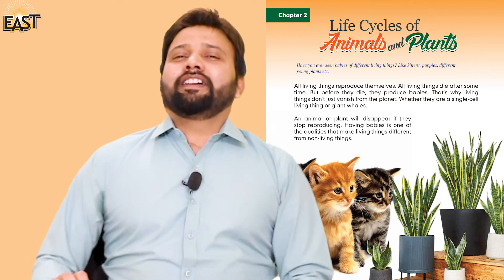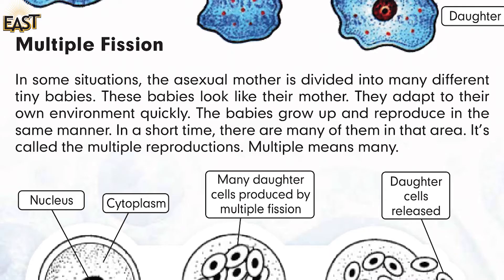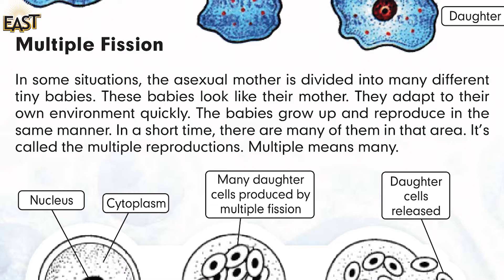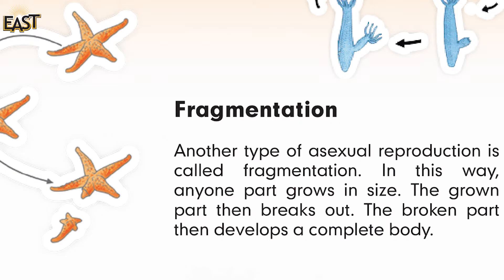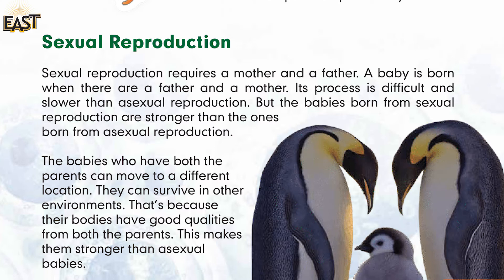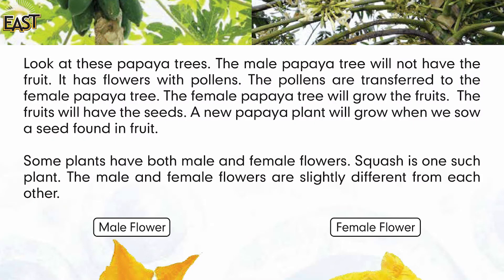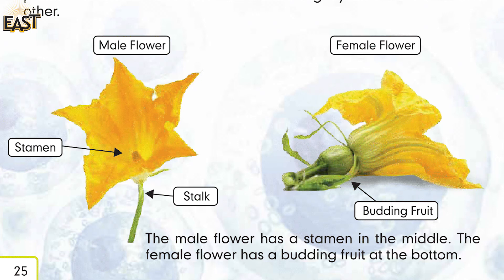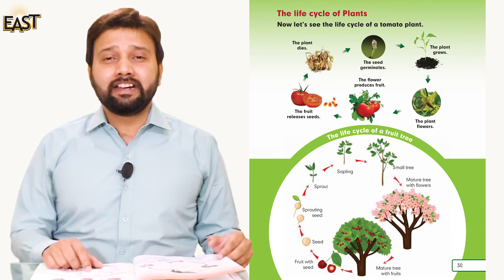Class 4 School Day 009 Science Chapter 2 Day 4